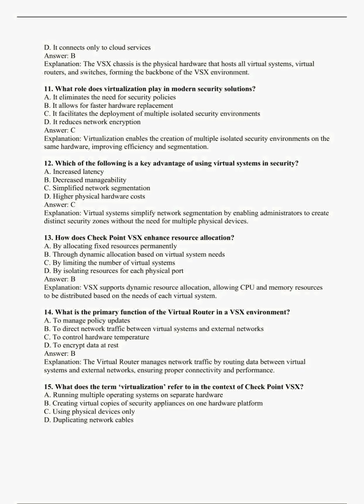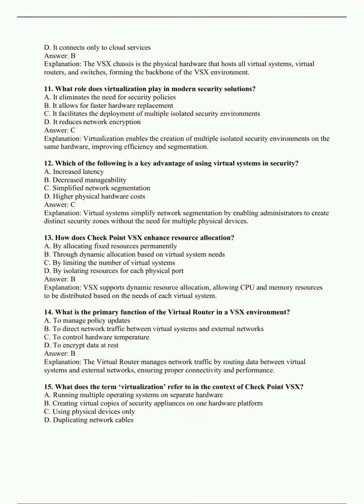Check Point Certified Virtual System Extension VSX Specialist Exam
Check Point VSX Specialist Exam 2026 | Real-Style Questions, Labs & Fast Review (Pass Ready)

If you’re preparing for the Check Point Certified Virtual System Extension (VSX) Specialist Exam in 2026, this video is built to help you study smarter and test with confidence. You’ll get a focused, exam-aligned review using real-style practice questions, scenario-based troubleshooting, and practical VSX concepts that actually show up in day-to-day deployments.

Inside, we cover the key topics candidates struggle with most: VSX architecture and components, Virtual Systems vs Virtual Routers, VSX gateways and management, multi-domain considerations, licensing and sizing basics, interface and VLAN planning, SecureXL/CoreXL and performance impacts, policy installation behavior, NAT and routing in VSX environments, and the common misconfigurations that break traffic after changes. You’ll also see realistic “what would you do next” scenarios that train your exam logic, not just memorization.

This is perfect for security engineers, firewall admins, network engineers, and anyone working with Check Point virtualization, segmentation, or multi-tenant security design. Whether you’re upgrading skills for a role, validating your expertise, or trying to pass on the first attempt, this walkthrough is designed for fast retention and strong recall under exam pressure.

Study tips that work:
Watch once for flow, then replay while pausing on each question to answer before the solution. Take notes on the “why,” not only the final choice. Then rewatch the troubleshooting segments to lock in the patterns that help you eliminate distractors quickly.

We also provide additional study resources, practice sets, and guided help for VSX and related Check Point certifications, including targeted topic drills, readiness checks, and support for your study plan.

Your feedback helps us build the next upload around what you actually need to pass.